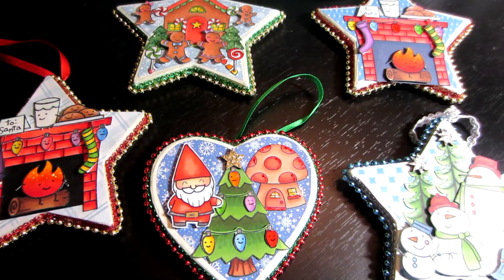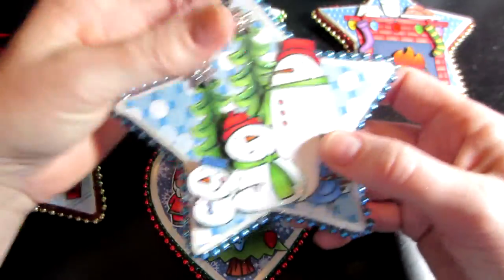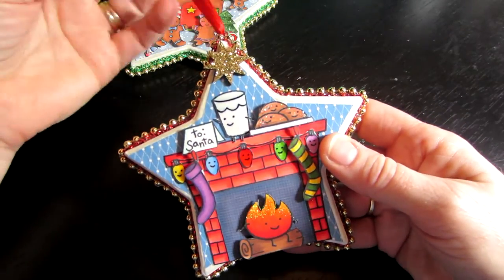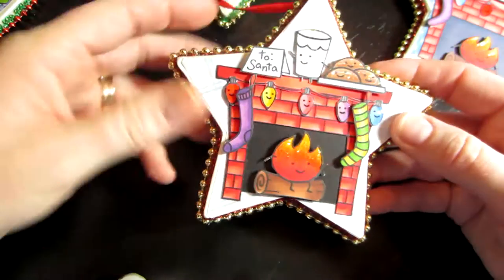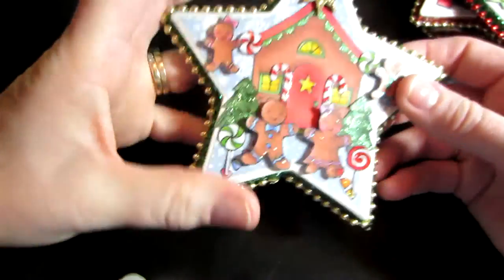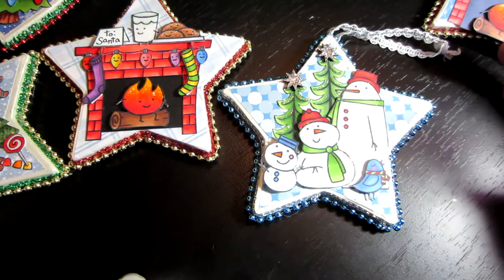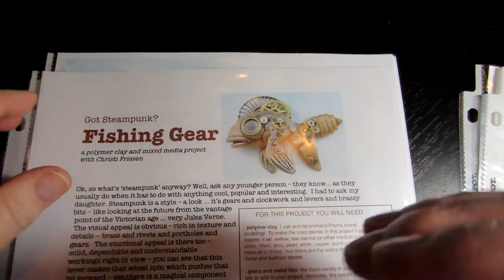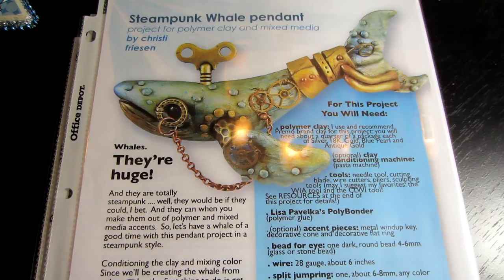Lawn Fawn Ornaments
Lawn Fawn stamp sets used were; Sweet Christmas and Cozy Christmas.
The snowmen were Paper Smooches, Swanky Snowdudes. Happy Holidays and TFW, Sara